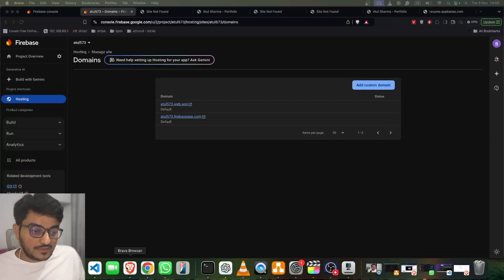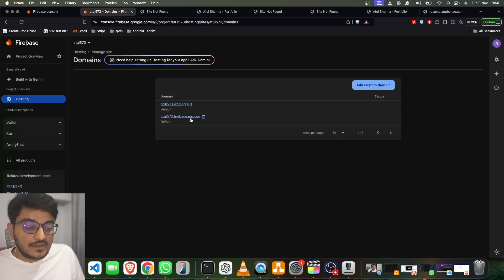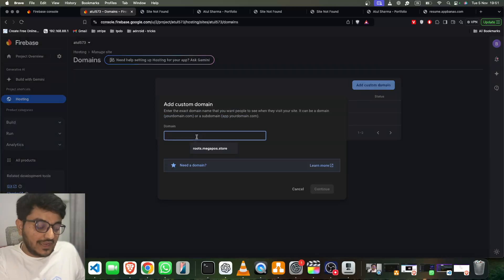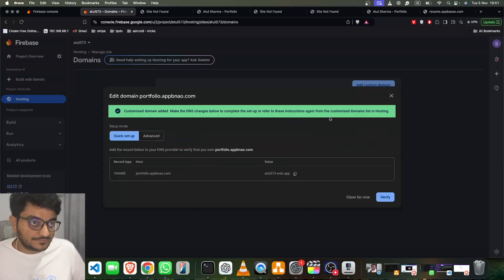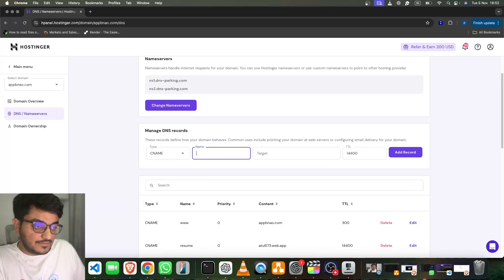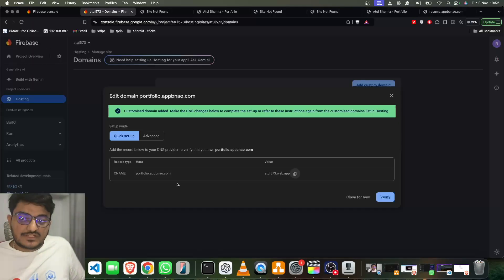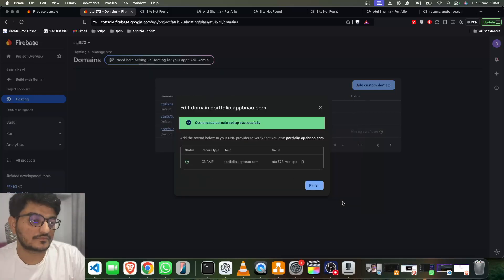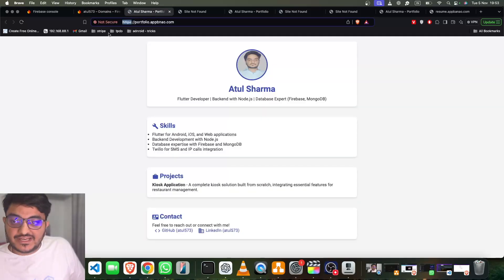How to link custom domain to firebase hosting.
In this video i have shown how you can link custom domain to firebase hosting